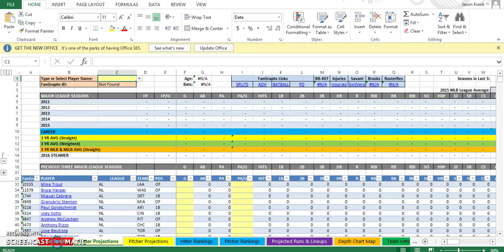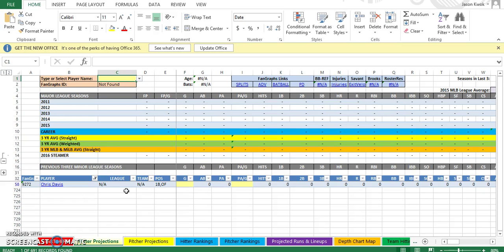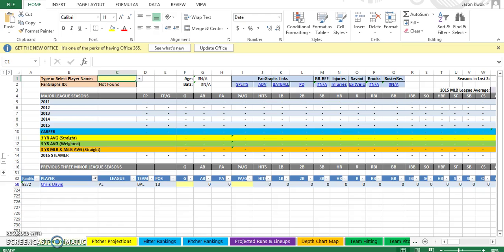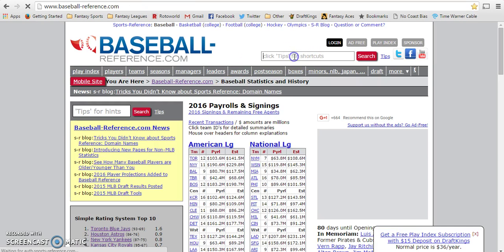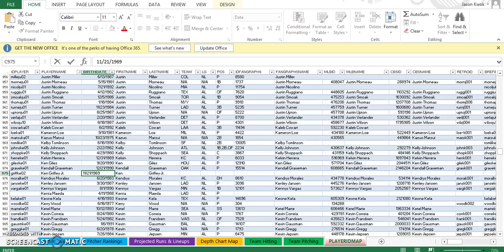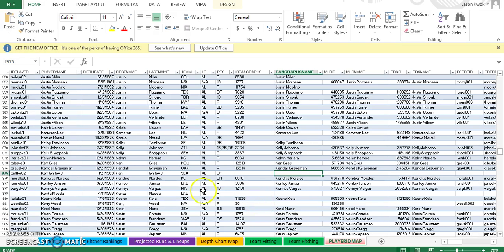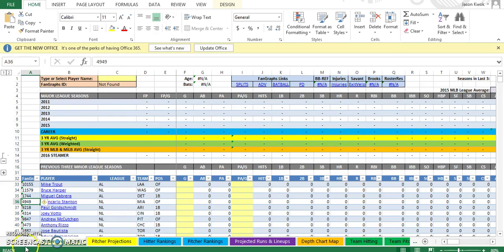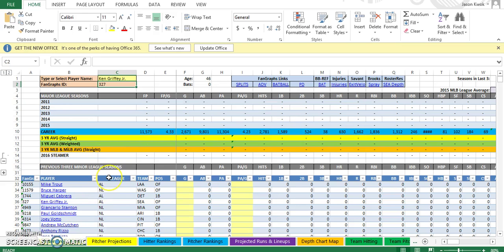Projecting X 2.0 Excel - Adding and Editing Players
This video takes a look at the Projecting X 2.0 Excel Template originally developed by Mike Podhorzer of FanGraphs with contributions from Tanner Bell of Smart Fantasy Baseball.

The template is designed to be used with Mike Podorzher's book "Projecting X 2.0" and comes pre-loaded with tons of data to help forecast baseball players.

This video shows my customized version of the Excel file and what both the original file and my customized version can do and how I utilize it.

For fantasy baseball advice, get "caught looking" at The Backwards K